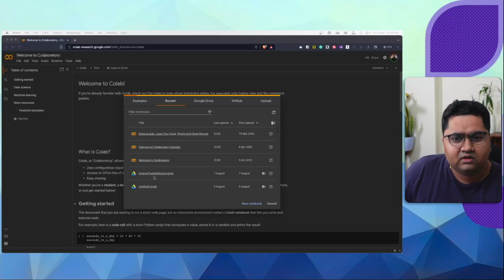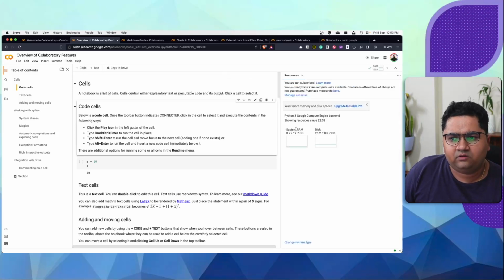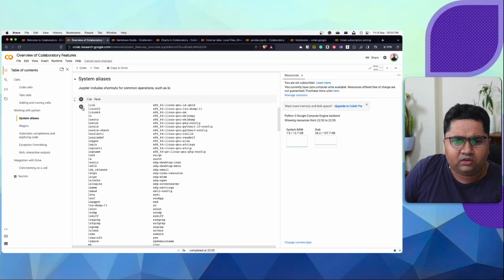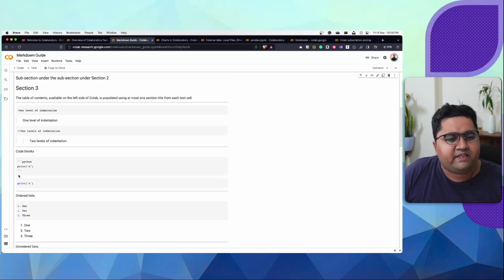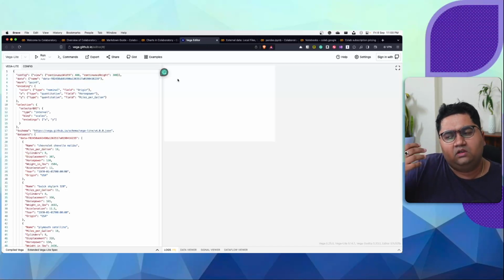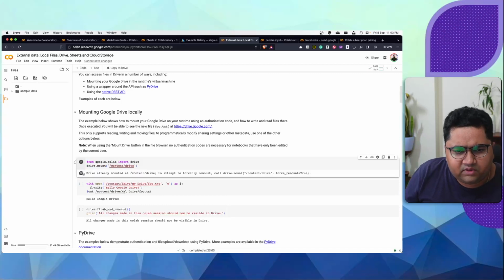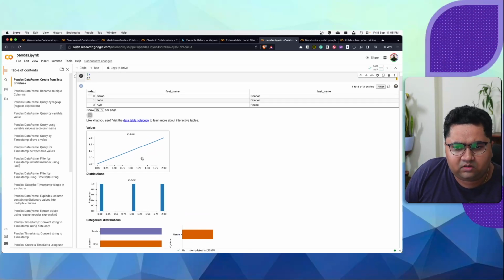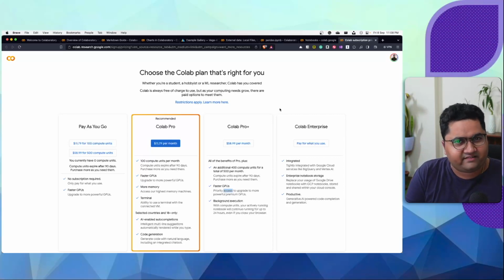Python for Finance : A Complete Beginner's Guide to Google Colab as a Data Science IDE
📌 In this video, we will cover everything you need to know about Google Colab, a free cloud-based Jupyter notebook environment. We will discuss what Google Colab is, how to use it, and its benefits for data science and machine learning.

Heptabase empowers you to visually make sense of your learning, research, and projects.

🚀 Topics Covered:

🔗 Creating a Google Colab notebook
💻 Running code in a Google Colab notebook
📊 Importing and exporting data
📚 Using Google Colab's pre-installed libraries
📤 Sharing your Google Colab notebooks
🔥 Learning Objectives:

By the end of this video, you will be able to:

✅ Use Google Colab to run Python code
🔄 Import and export data in Google Colab
📦 Utilize Google Colab's pre-installed libraries
🌐 Share your Google Colab notebooks
👶 This video is perfect for beginners who are interested in learning about Google Colab. No prior knowledge of Python or machine learning is required.